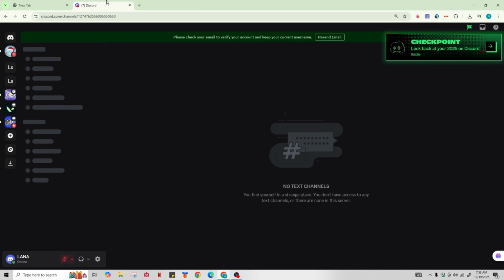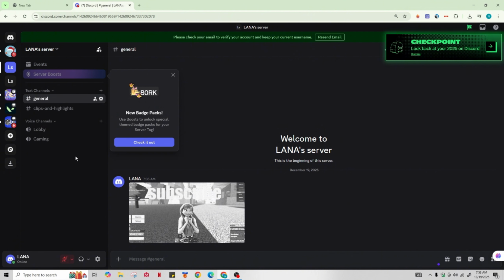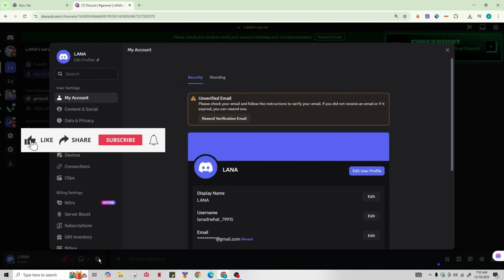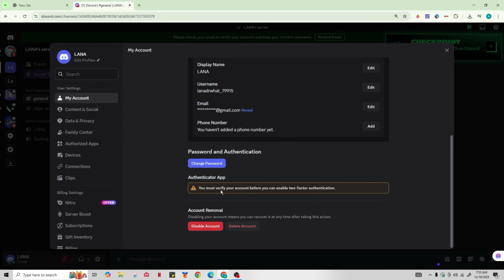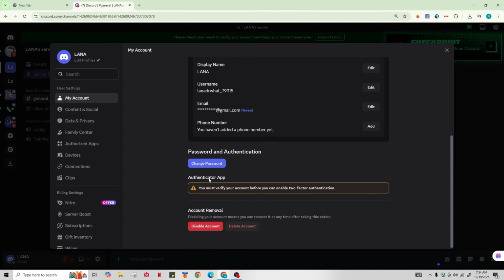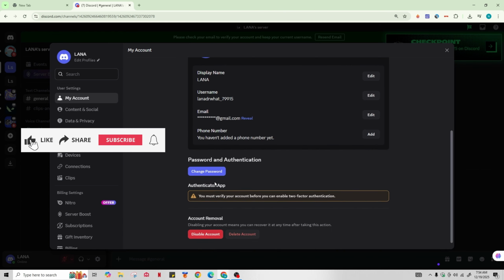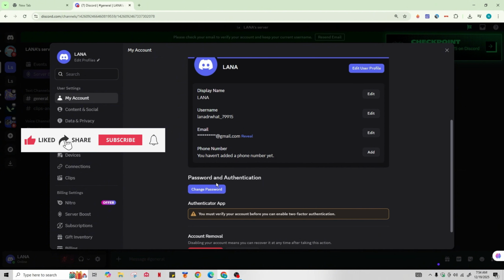How to Get 6 Digit Authentication Code on Discord (UPDATED GUIDE)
Having trouble getting your 6-digit authentication code on Discord? 🔐💬 This updated 2025 guide will walk you through exactly how to find and receive your Discord 2FA (two-factor authentication) code so you can log in without any issues.

What You’ll Learn in This Video:
✅ How to get the 6-digit authentication code on Discord
✅ Where to find Discord 2FA codes (Authenticator app, SMS, backup codes)
✅ How to fix Discord not sending the authentication code
✅ What to do if you lost access to your authenticator app
✅ Tips to secure your Discord account in 2025

Whether you’re stuck on the Discord login screen or setting up two-factor authentication for the first time, this tutorial will help you regain access quickly and safely.

📌 Chapters:
⏱ 0:00 – Introduction
⏱ 0:10 – How to Get 6 Digit Authentication Code on Discord